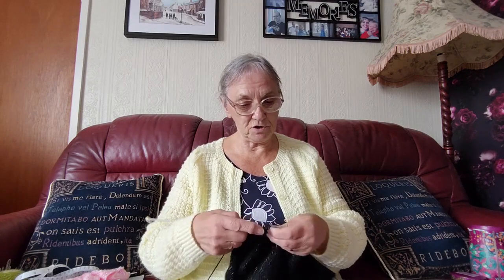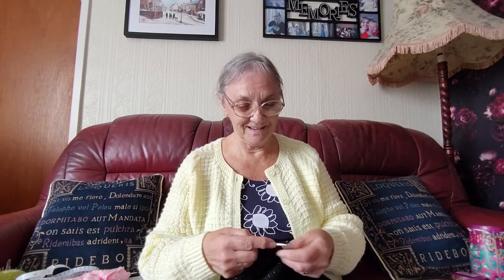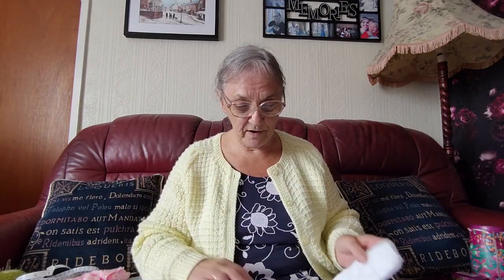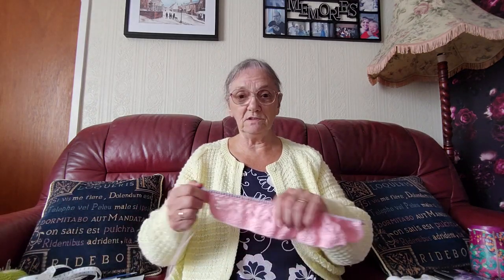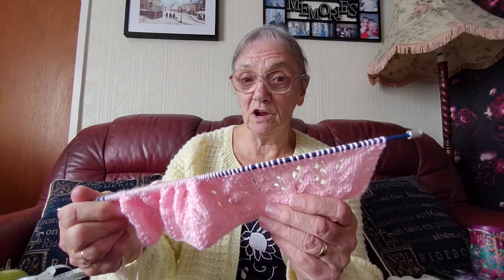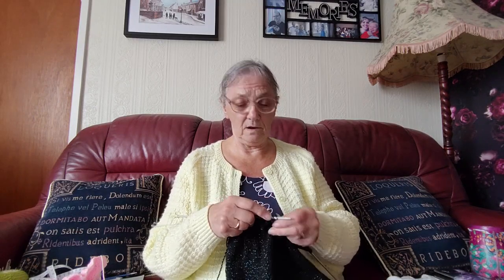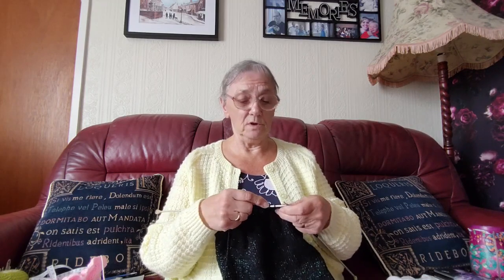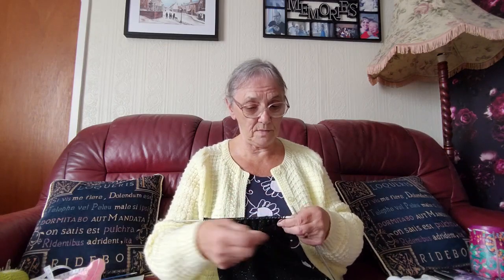Tuesday Catchup and Chat, Sheila's Knitting Tips and Other Stuff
Just a little bit chat and what i am still doing in the way of knitting..